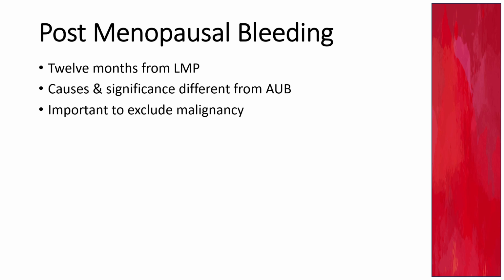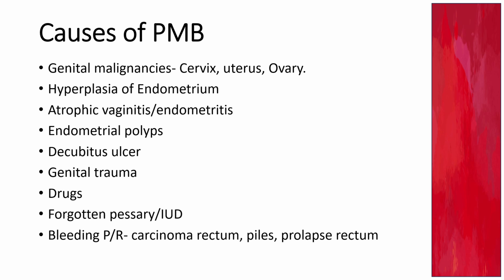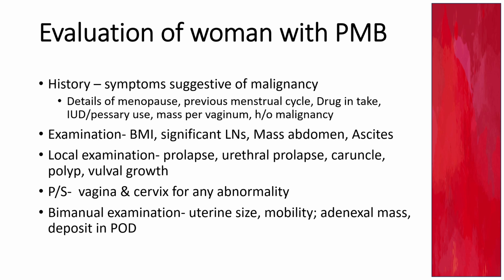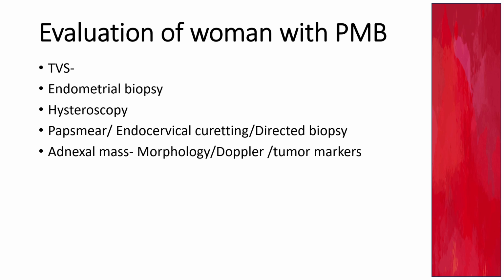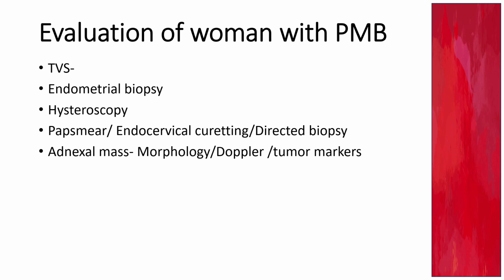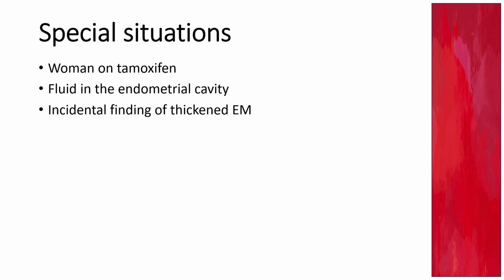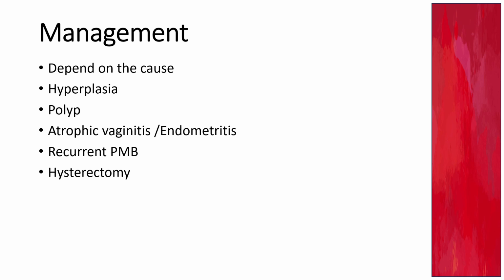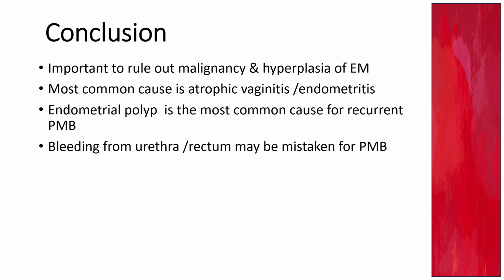Post Menopausal Bleeding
Dr KR Radha
Professor & HOD,OBG
Sree Narayana Institute of Medical Sciences
Kerala